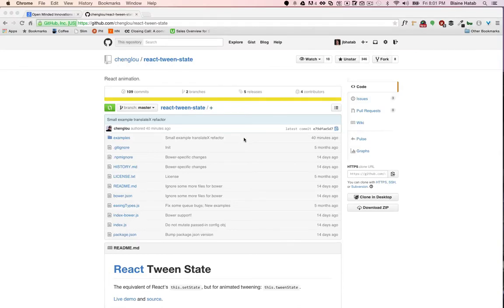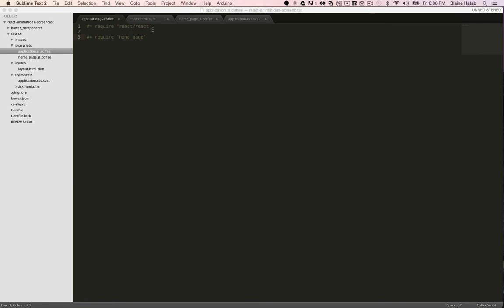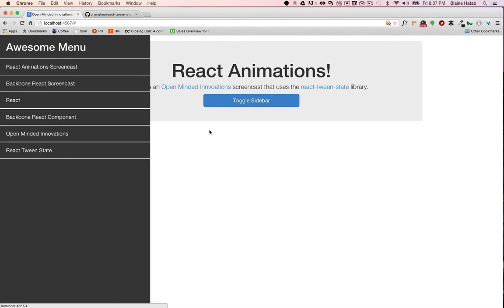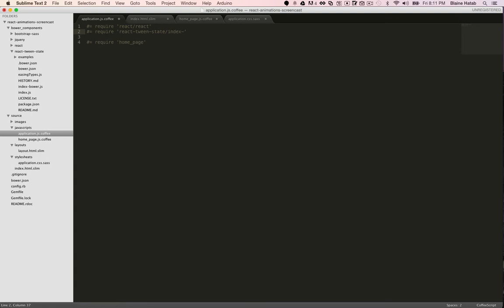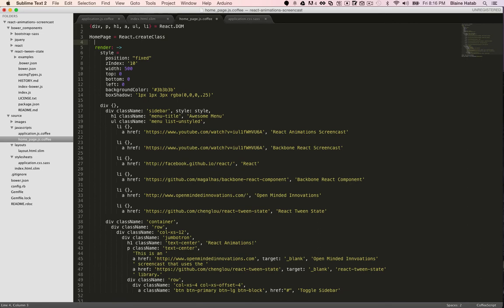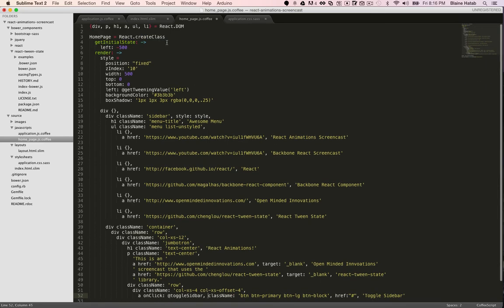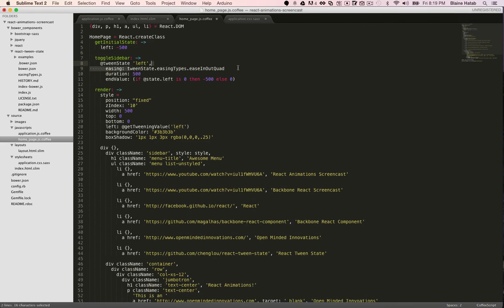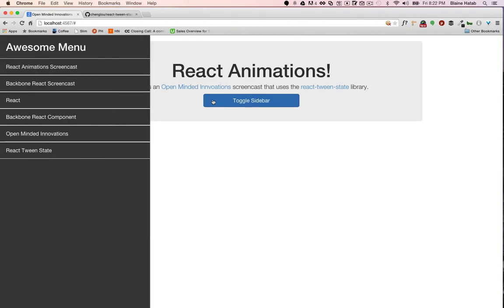React animations with react-tween-state screencast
This is the code for the screencast showing how to use animations with React. I used the [react-tween-state] library.